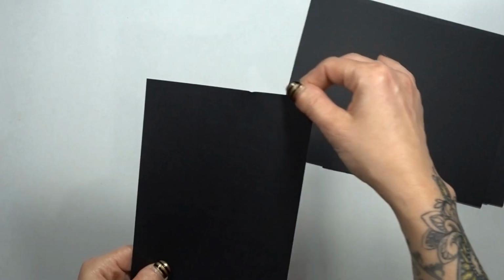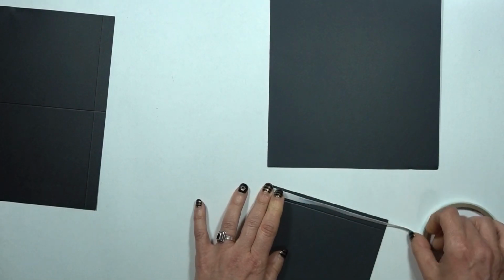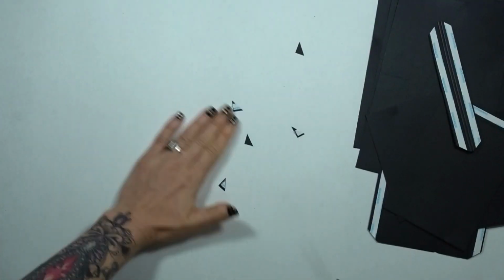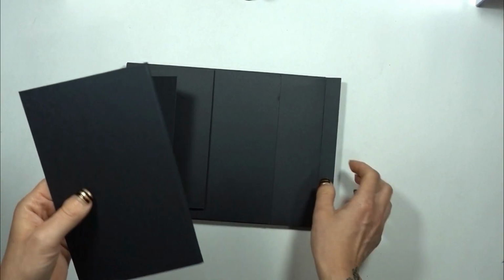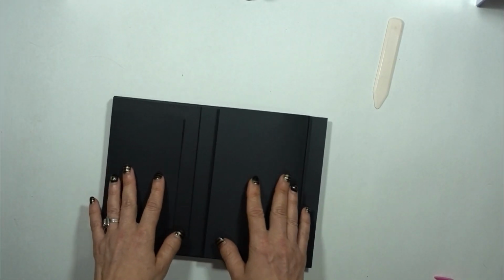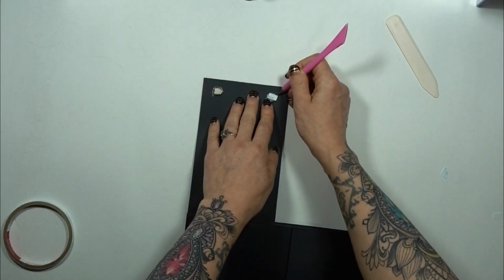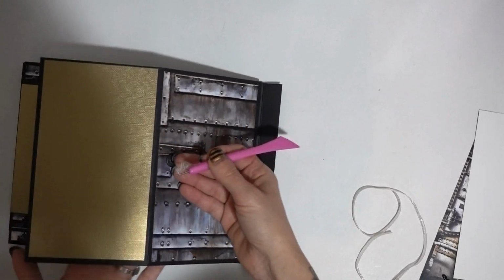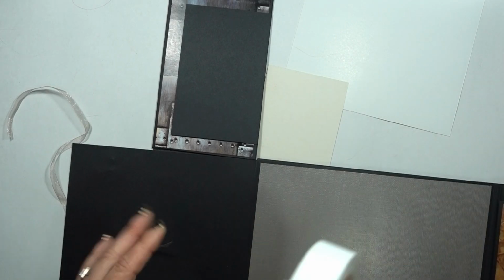Steampunk Album Tutorial - Part 5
In part 5 we construct and decorate page 6